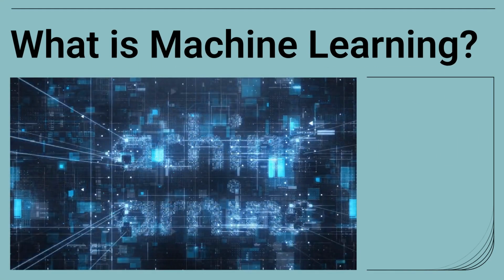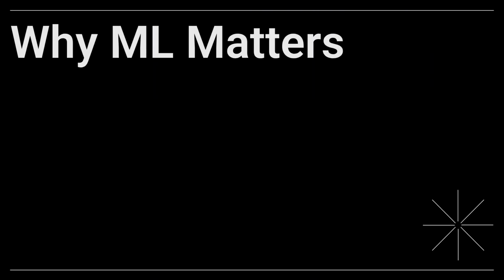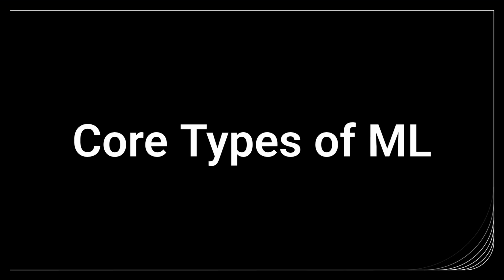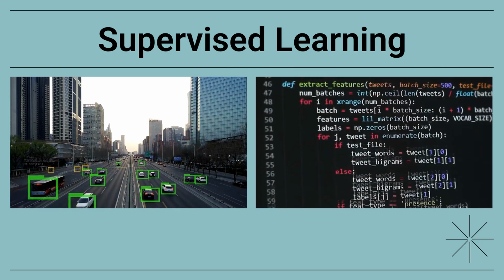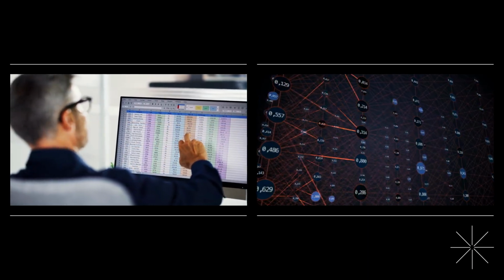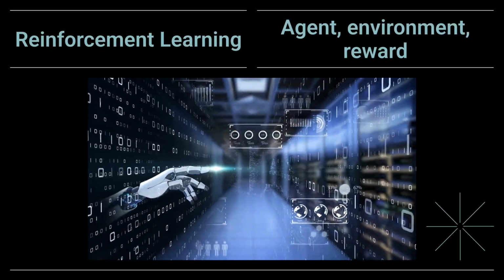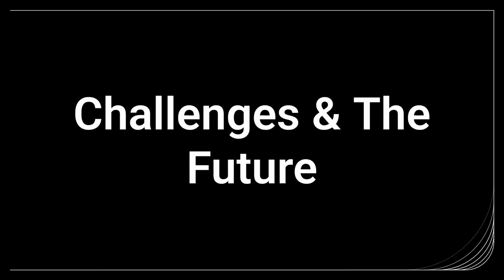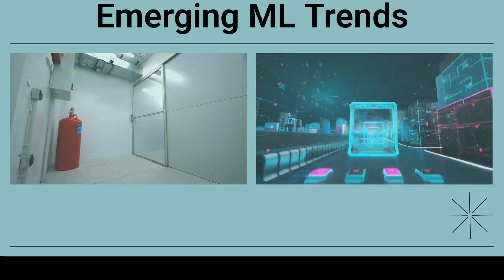Machine Learning Tutorial for Beginners (Step-by-Step Guide)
Want to understand Machine Learning in the simplest way possible? 🤖
In this video, we cover a complete overview of Machine Learning, including how it works, types of ML, real-world examples, and future scope.

🚀 What you'll learn:

Types: Supervised, Unsupervised & Reinforcement Learning
Real-life applications (AI, YouTube, Netflix, etc.)
How beginners can start learning ML

💡 Whether you're a student, developer, or just curious about AI, this video will give you a clear and simple understanding of Machine Learning.